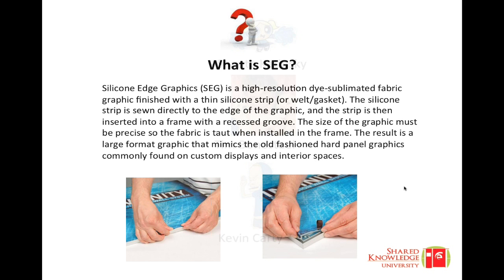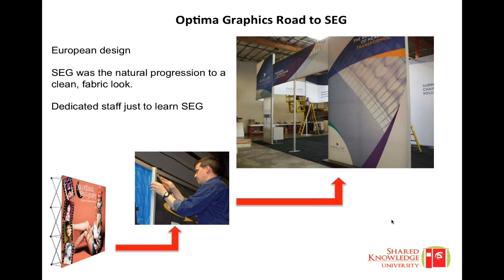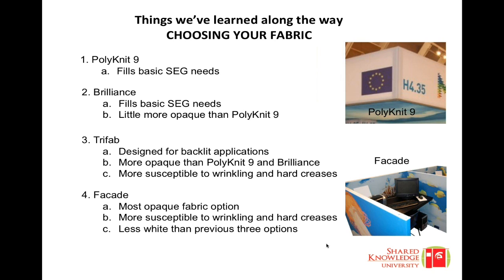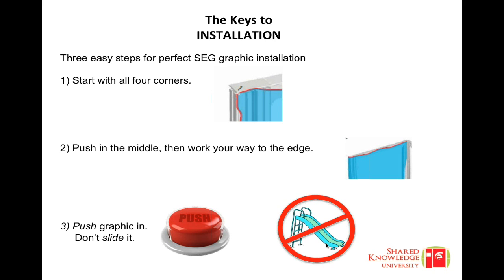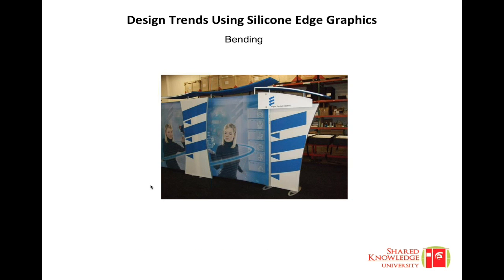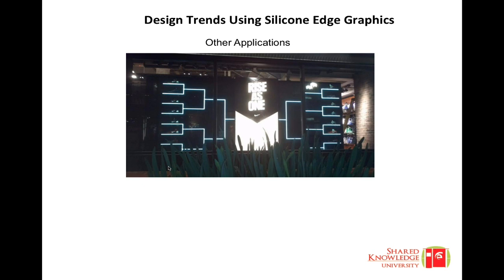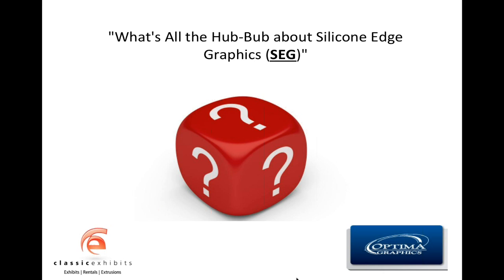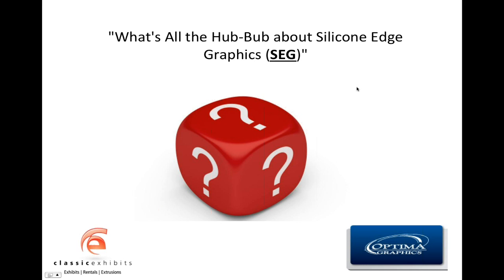What's All the Hub-Bub about Silicone Edge Graphics (SEG)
Kevin Carty from Classic Exhibits and Optima Graphics will cover (no pun intended) all you need to know about Silicone Edge Graphics or SEG. If you've spent any time on trade show floors in the past year, you know that fabric graphics dominate and that SEG is often the fabric application of choice.

In this one (1) hour session, you'll learn when to use SEG, see aluminum extrusions that accept it, how to install it, and what fabrics are appropriate for what applications. You'll also discover that SEG can be used in both straight and curved metal, which opens the door for unlimited design treatments. Join us to see examples of retail, trade show, and office treatments of silicone edge graphics.